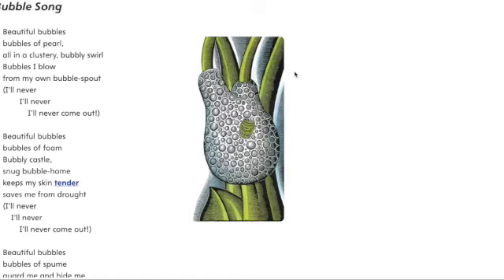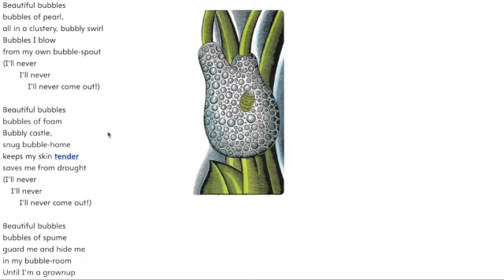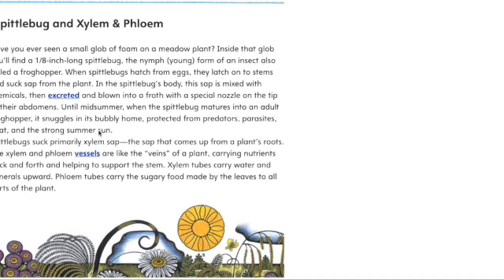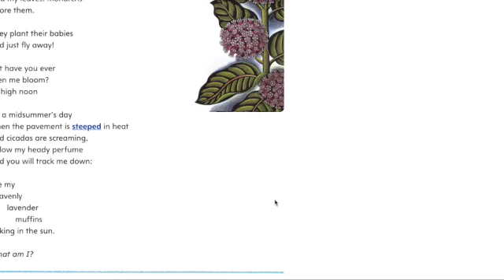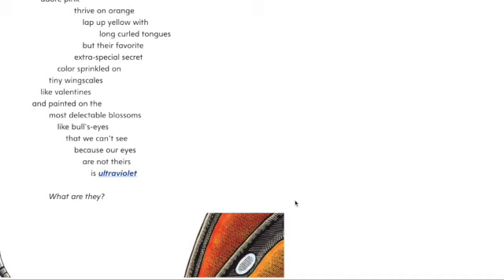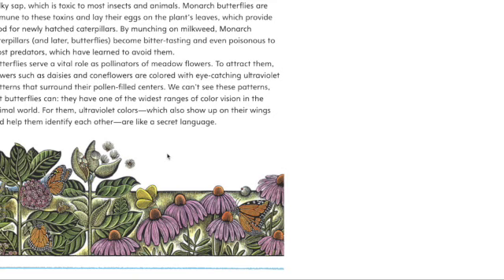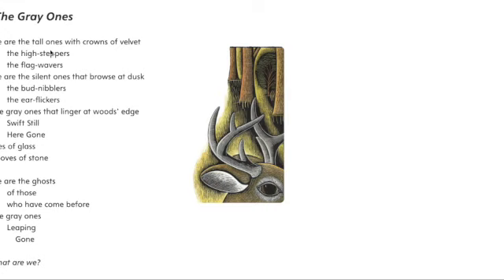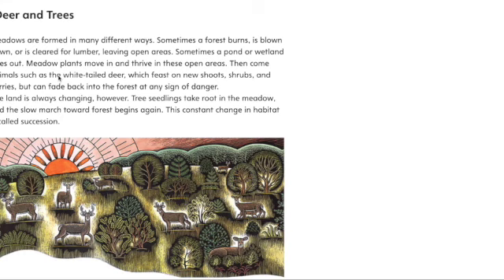Poetry in MyView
This video is about Poetry in MyView